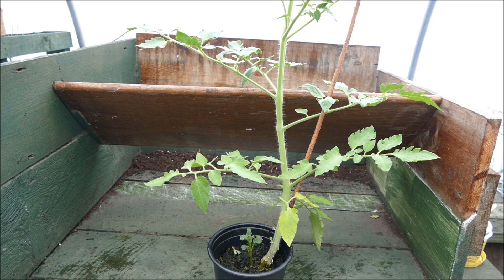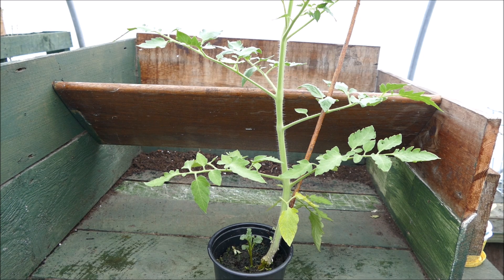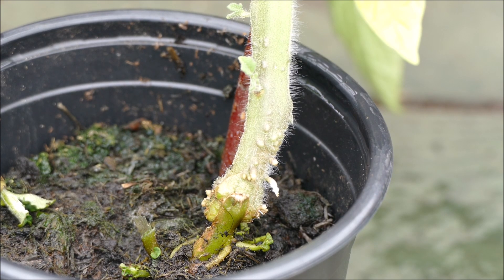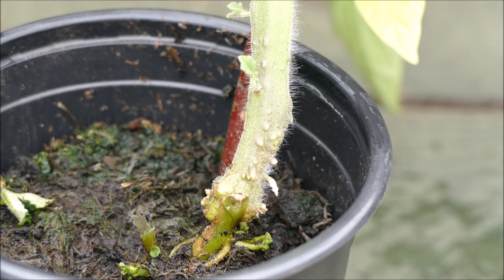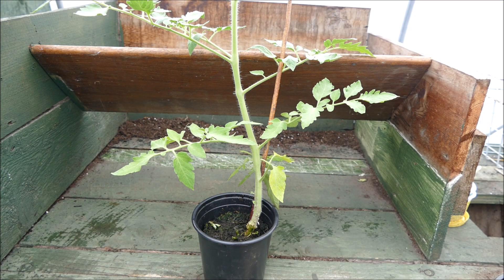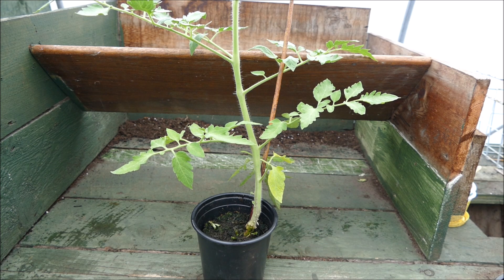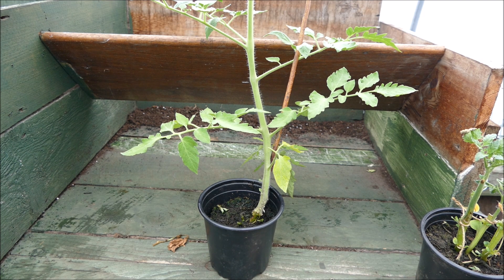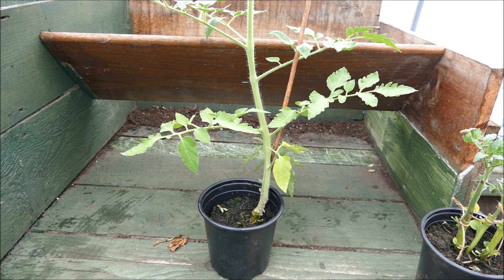Grafting A Tomato Onto A Potato (Pomato)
In this video I introduce my newly grafted Pomato plant which is a tomato plant grafted onto a potato plant. The growth above the ground is a tomato plant allowing a crop of tomatoes to be harvested and the roots below ground belong to a potato plant allowing a crop of potatoes to be harvested at the end of the season. I explain about how I grafted the two plants together and what I expect will happen as they grow. Potatoes and tomatoes although related are very different in the way they grow and the climate that they like so it is surprising that the two can be grafted so easily.